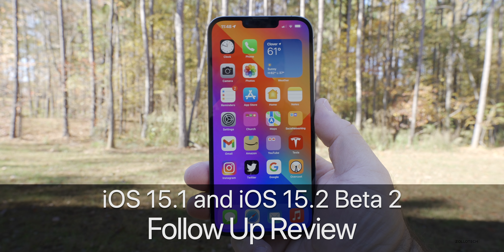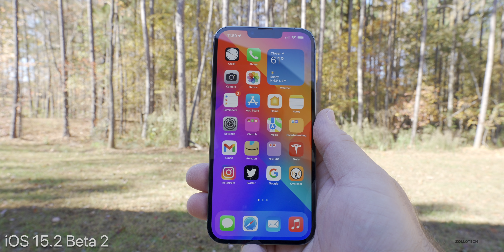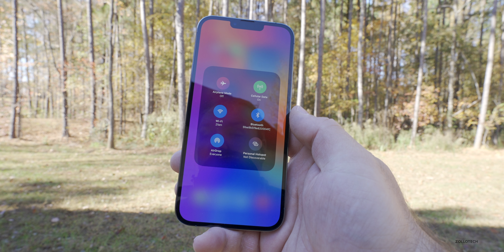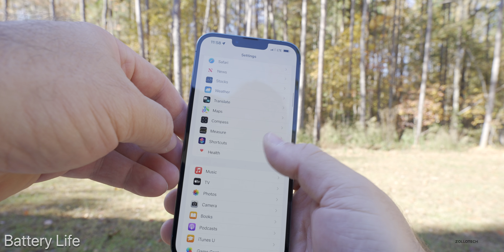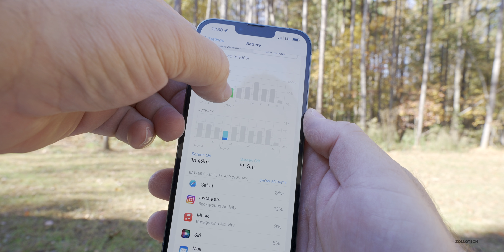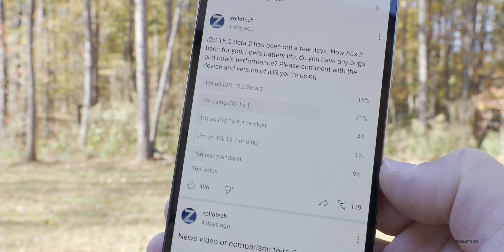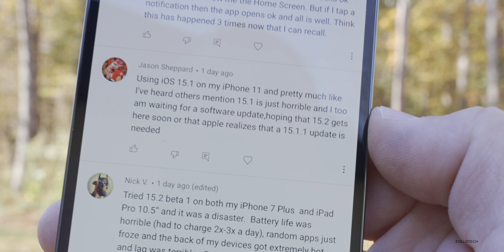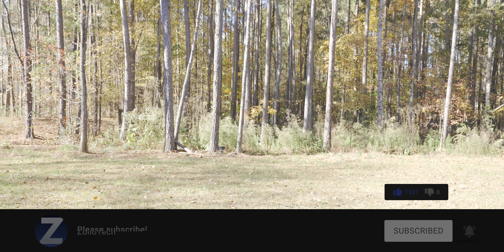iOS 15.2 Beta 2 and iOS 15.1 - Battery, Bugs and Follow Up Review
iOS 15.1 release a couple weeks ago and iOS 15.2 Beta 2 released a few days ago.  iOS 15.1 brought with it a bunch of features, but also some bugs and issues.  iOS 15.2 adds app privacy reports, macro modes, code for adding your license or ID to iPhone, updates to podcasts and more.

This is the iOS 15.2 Beta 2 and iOS 15.1 Follow Up and Final Review where we go over iOS 15.1 and iOS 15.2 battery life, performance, bugs and issues such as Bluetooth, wifi, cellular connectivity and more. In this video I am using iPad Pro 12.9 from 2021, and iPhone 13 Pro Max.

***Chapters***
00:00 - Introduction
00:15 - New Feature or change
01:14 - iOS 15.1
02:11 - iOS 15.2 Beta 2
02:24 - 5G and Cellular
03:02 - Bluetooth
03:34 - Apple Music
04:14 - Does iOS 15.2 Beta 2 have a lot of bugs?
05:09 - Notifications
05:21 - Performance
06:05 - iOS 15.1.1 and iOS 15.2 Beta 3 release
07:05 - Battery life
08:47 - Community Poll and Comments
12:59 - Conclusion
13:27 - Outro